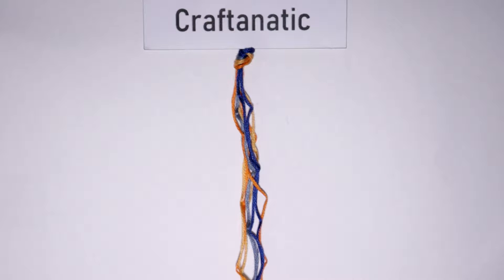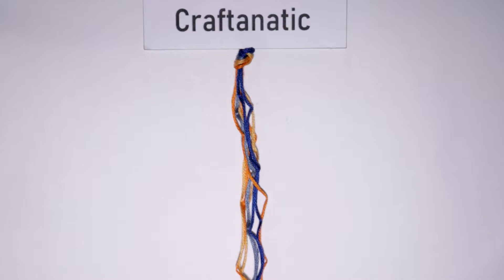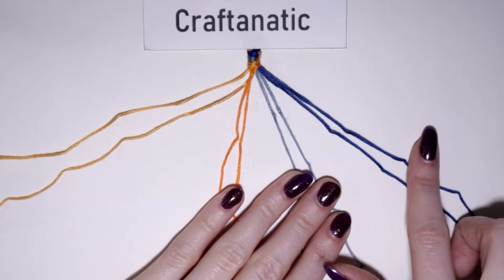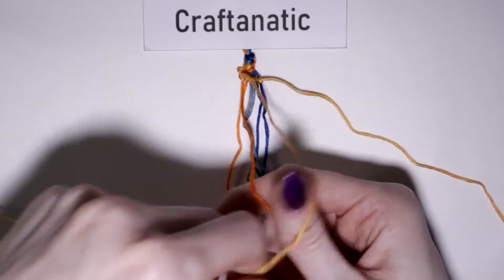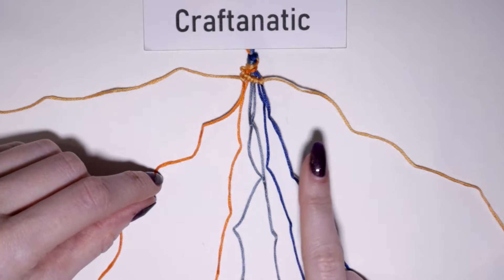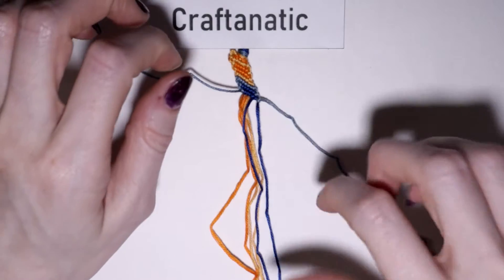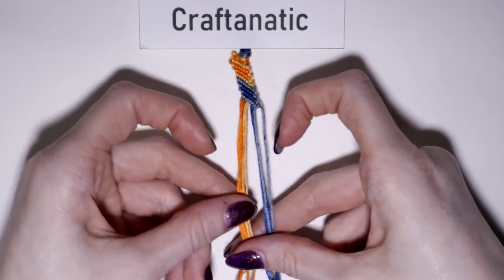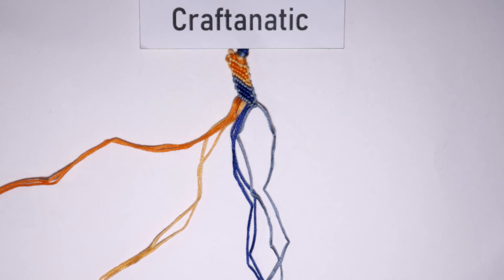Colorblock Friendship Bracelet Tutorial [CC]